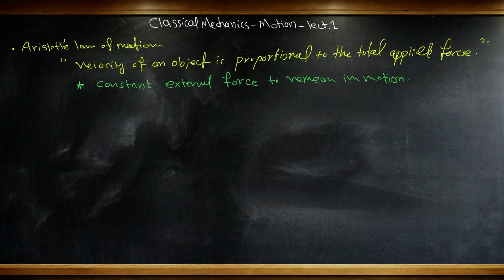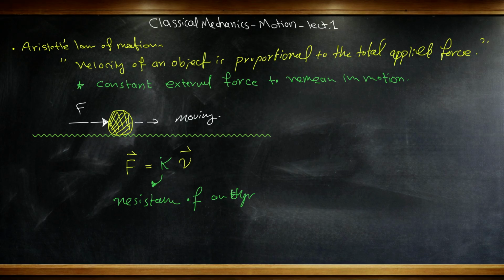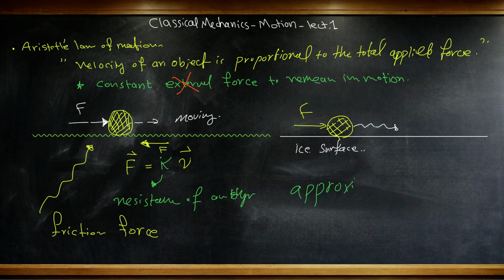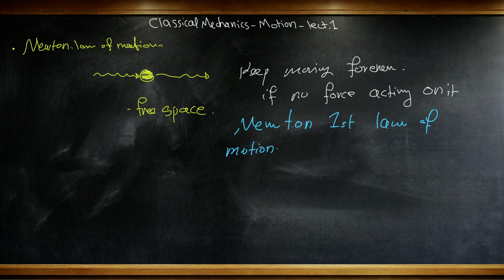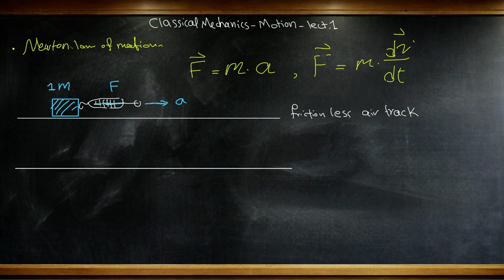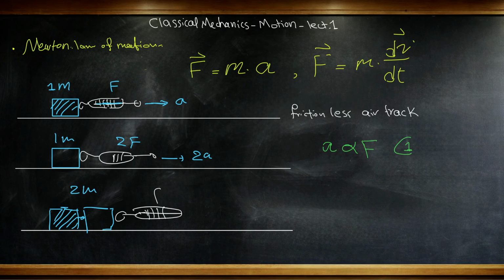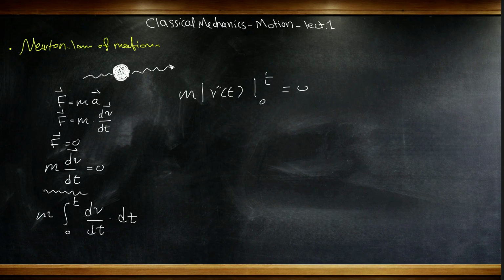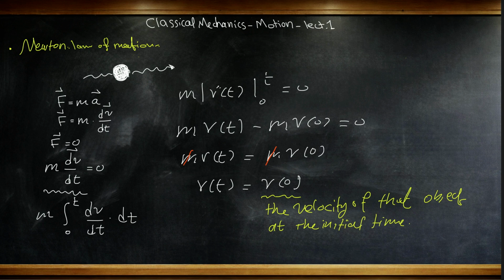From Aristotle to Newton: The laws of Motion l Classical Mechanics-Lect. 1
On this first lecture of classical mechanics, we will discuss the early understanding of the laws of motion and how motion was understood by ancient philosophers such as Aristotle, and compare it with Newton’s understanding of motion.